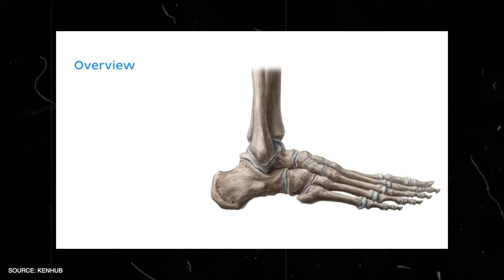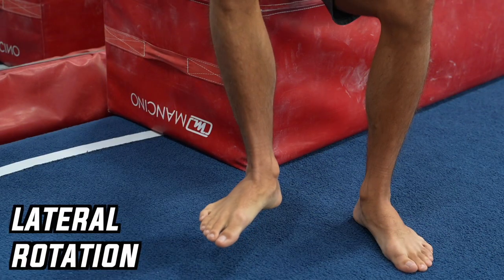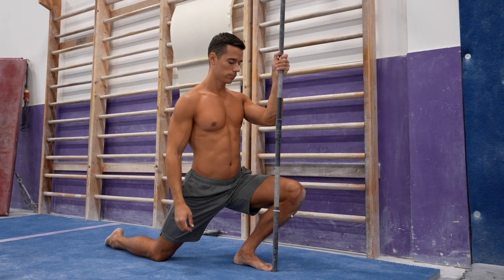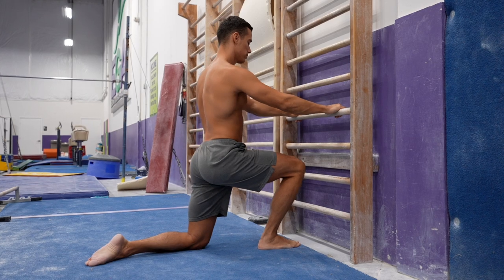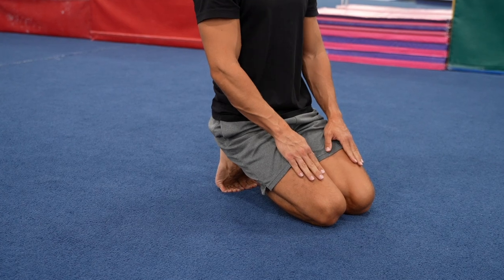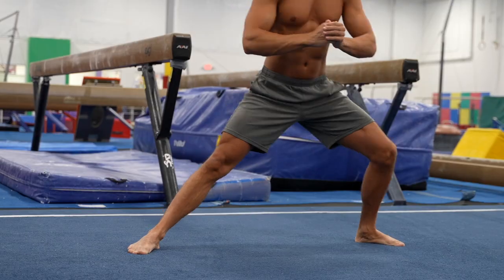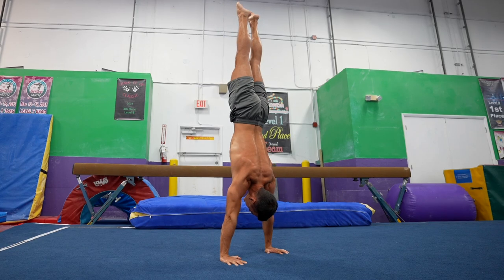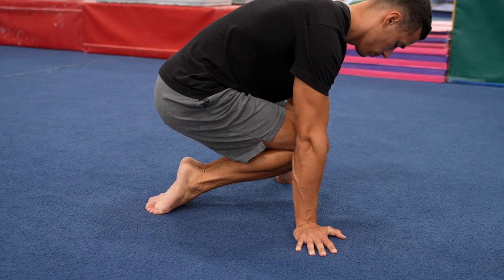Secret of Gymnast ANKLE Mobility & Stability (NO MORE SPRAINED ANKLES)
The ankles get an extreme load in gymnastics, not only on the floor or vault, but when they stick to dismounts.

The flexible floor and big mattresses are beneficial for the acrobatic skills and preventing injuries, but they require more stability when gymnasts have to stick to their landings.

This is why they prepare their ankles thoroughly, regardless it’s still a sensitive area.

With the following unique exercises you’ll be able to improve your ankle mobility and stability a lot, so stay with me and let’s get right into it!